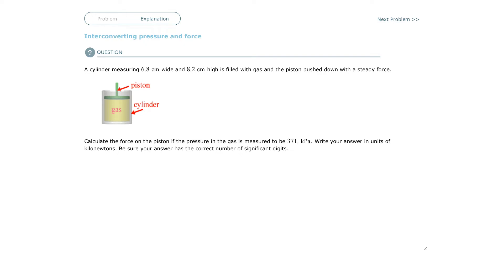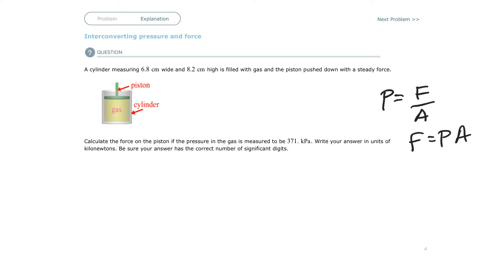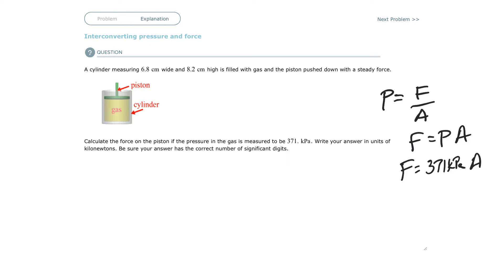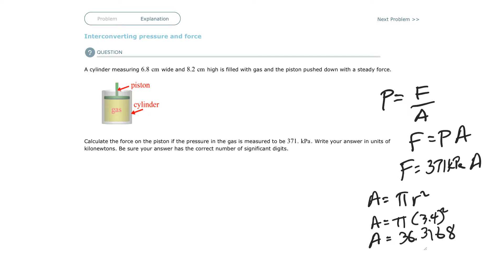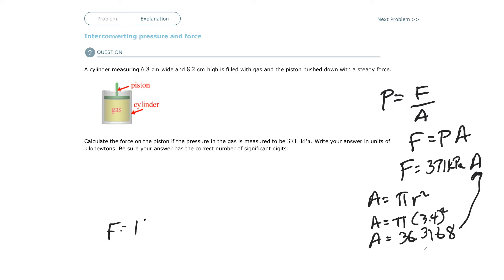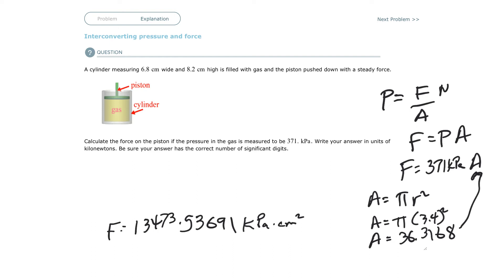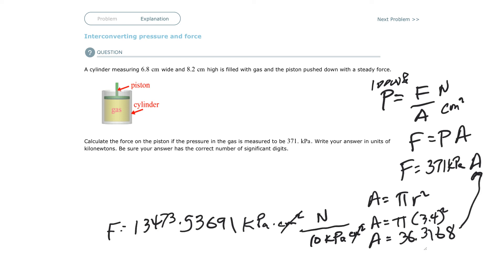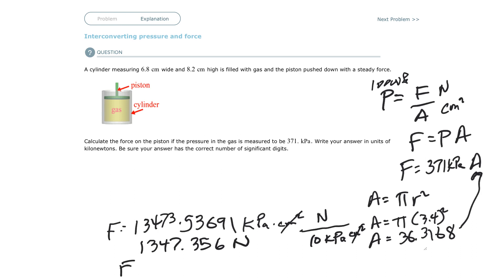Aleks Interconverting pressure and force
A cylinder measuring